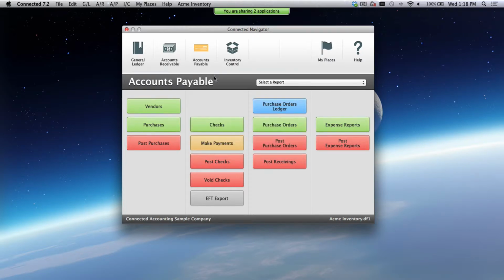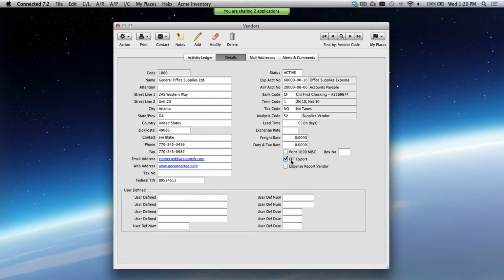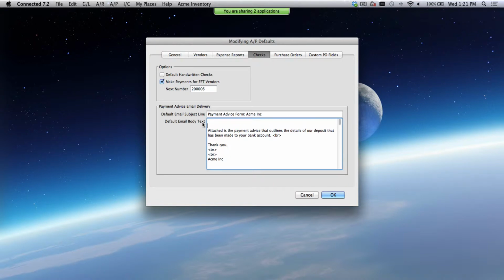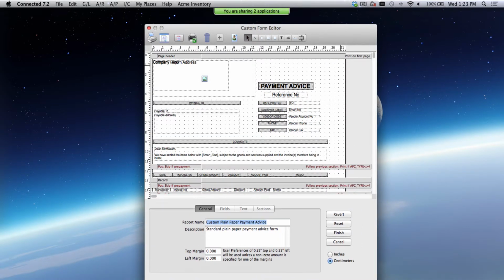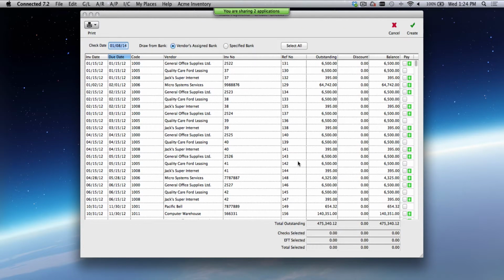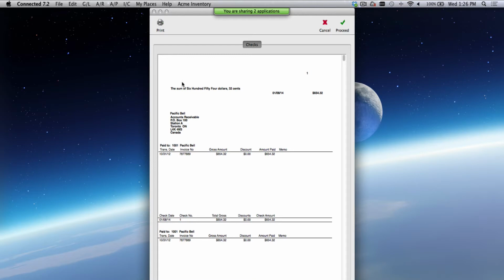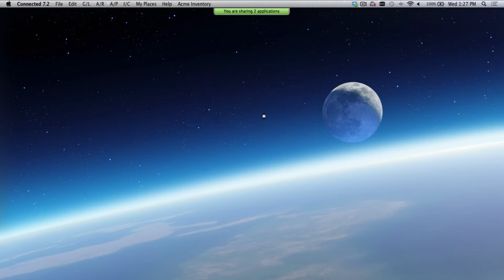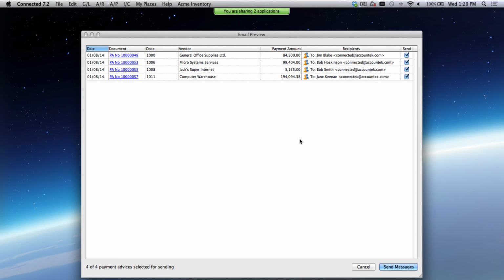Issuing Electronic Payments to Vendors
This video demonstrates the Connected Accounting Software for Mac and PC and how a business can handle a batch of electronic payments mixed with traditional printed checks.